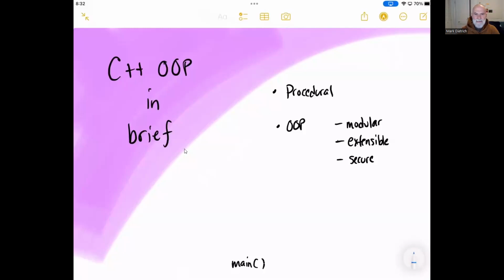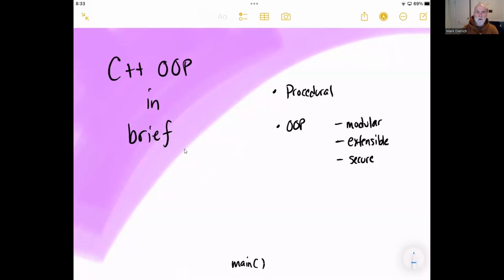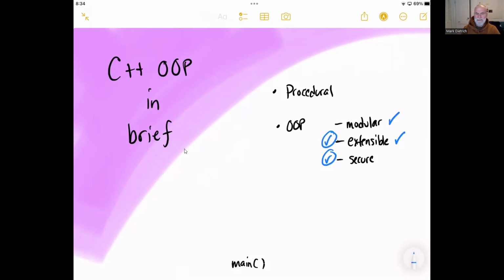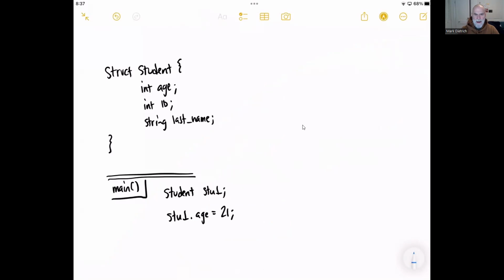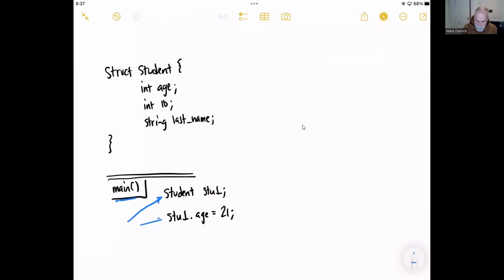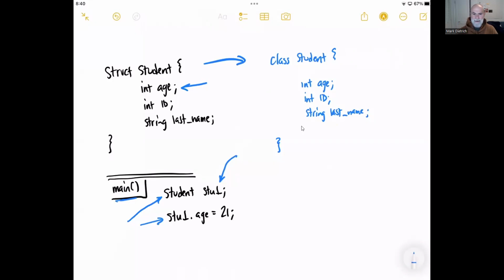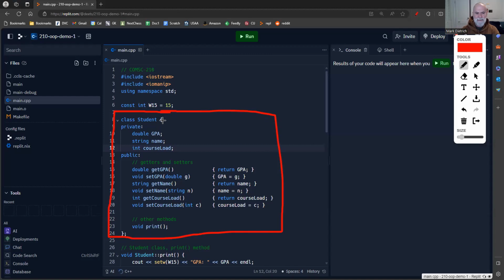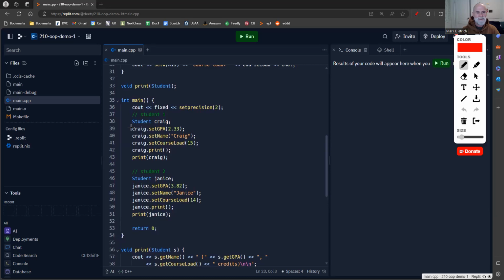C++ Object-Oriented Programming in Brief